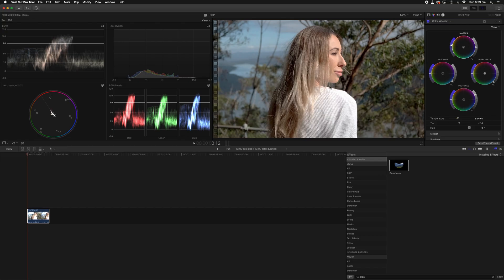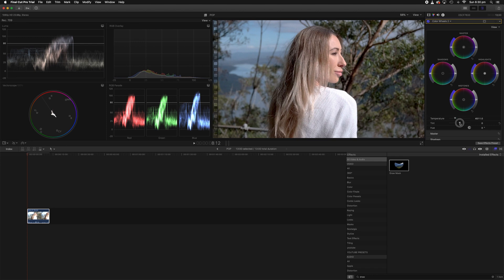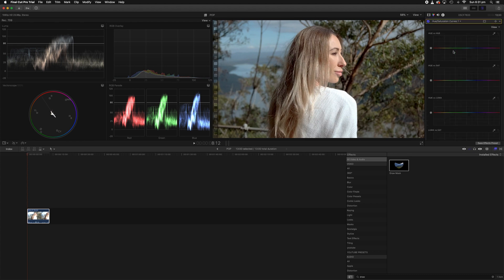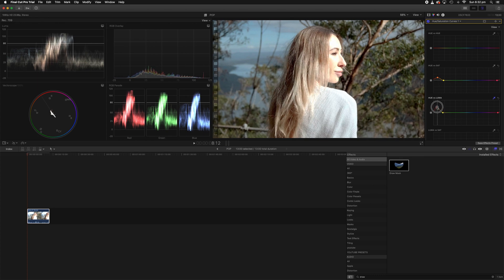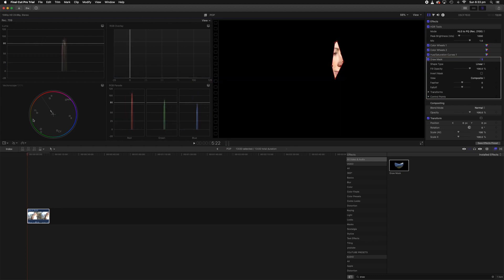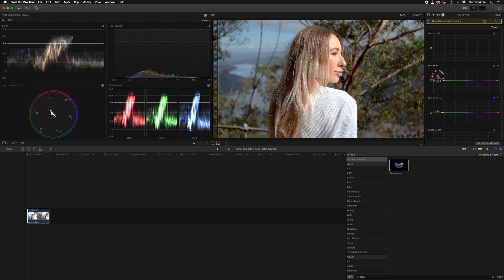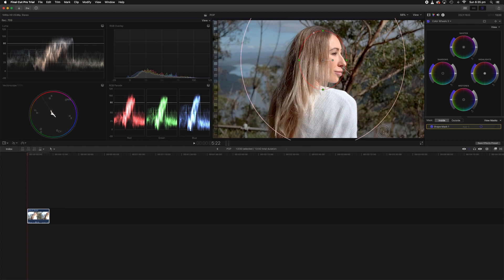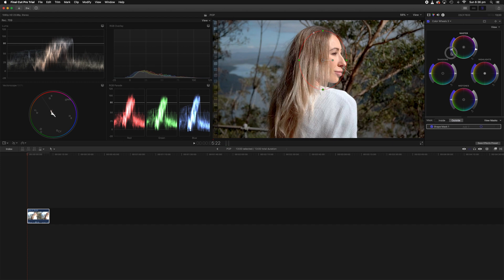How To Make Your Color Grade POP In Final Cut Pro X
This video will show you how to make your color grade pop in final cut pro x. We make the color grade stand out in final cut pro x by completing 3 steps. These steps are, color separation, adjusting color curves and adding a vignette.

With these 3 steps you should be on your way to creating powerful color grades in final cut pro x!

INSTA! @jimmyteefilms